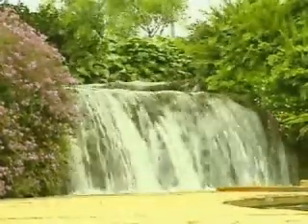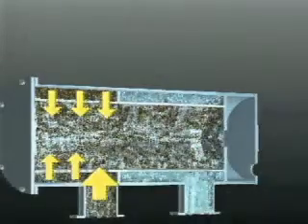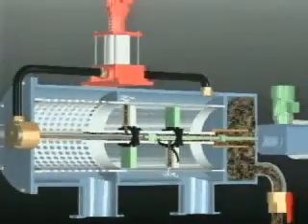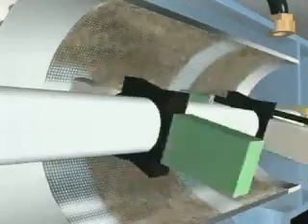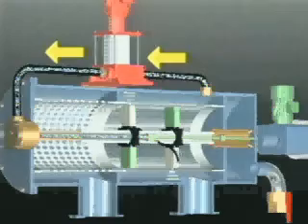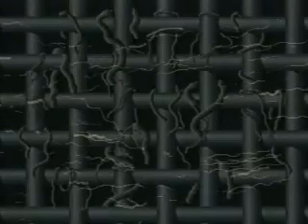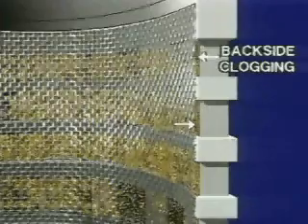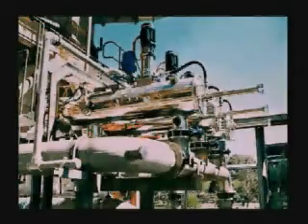FILTOMAT MCFM Filters - Amiad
Thiết bị lọc tự động làm sạch liên tục với lưu lượng lớn và tải trọng cao

CÔNG TY CỔ PHẦN PHÁT TRIỂN CÔNG NGHỆ SINH PHÚ
Số 6/18, ngõ 165 Cầu Giấy, Hà Nội